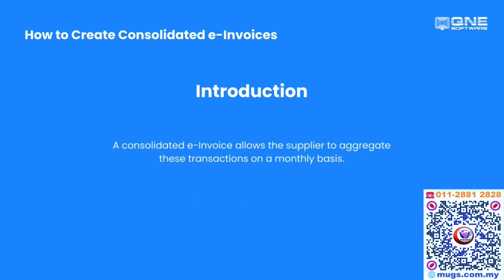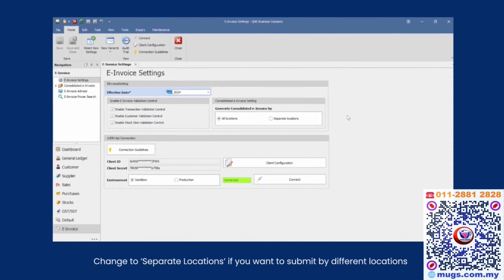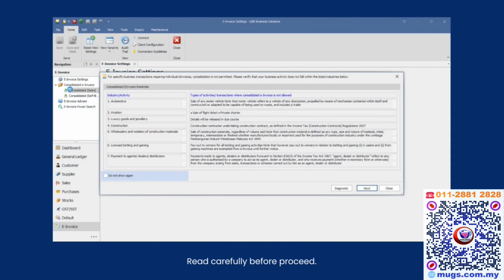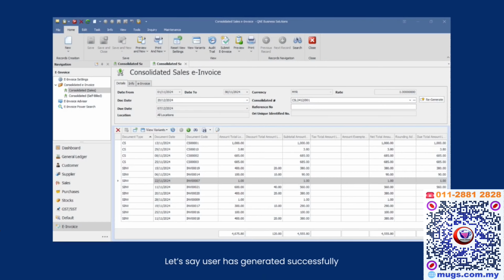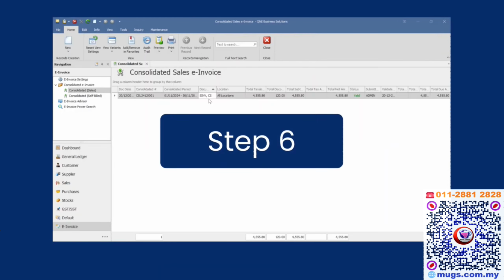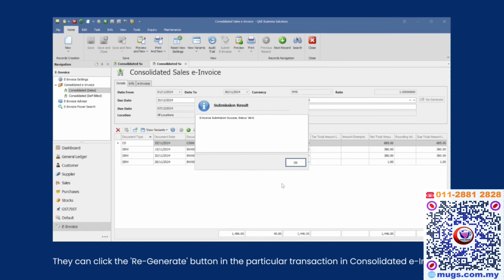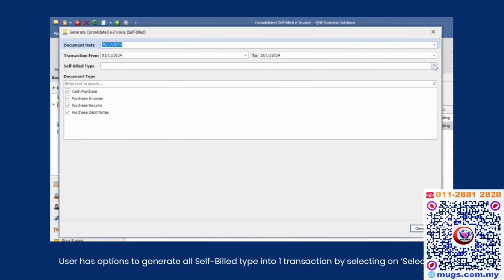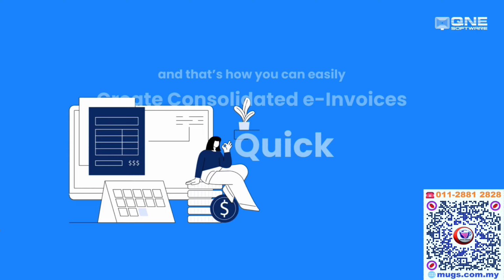How to Create Consolidated e Invoices